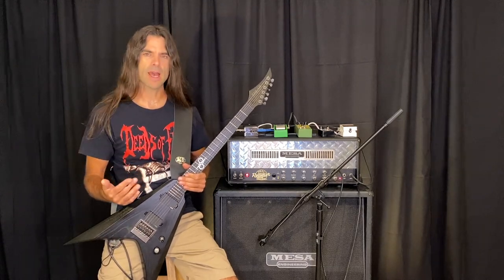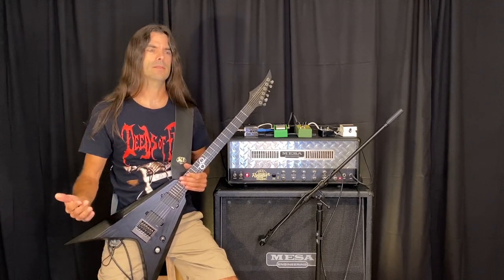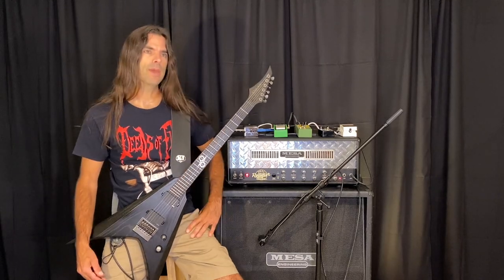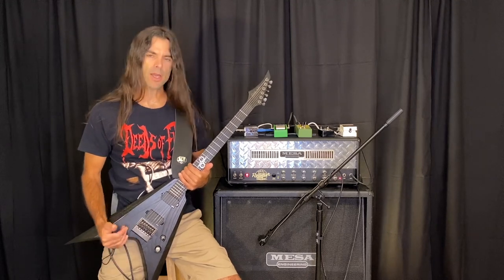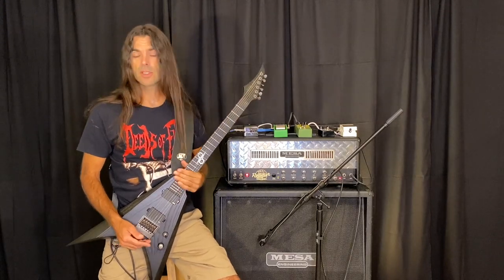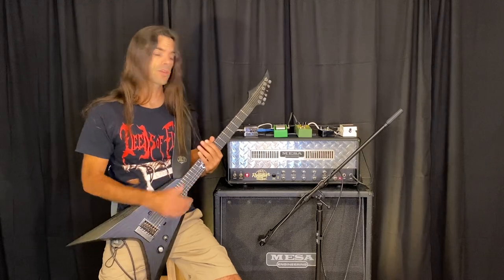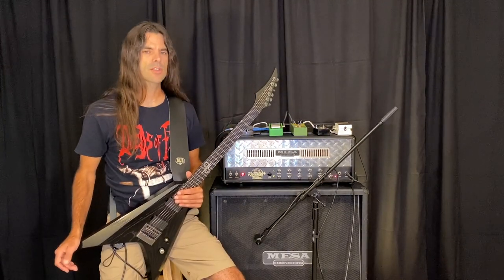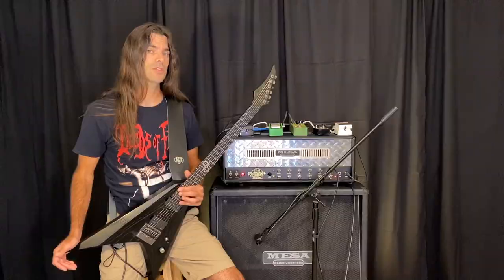Fortin Hexdrive Earthquaker Devices Plumes Ibanez Tube Screamer Mesa Dual Rectifier Death Metal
I decided to compare the three overdrive pedals I currently own. The Fortin Hexdrive, Earthquaker Plumes and the Ibanez Tube Screamer.